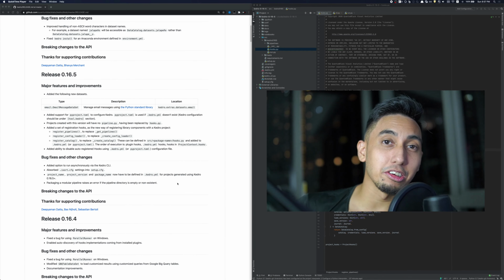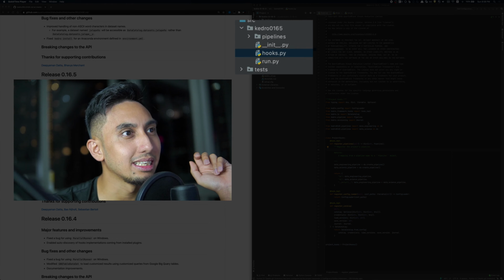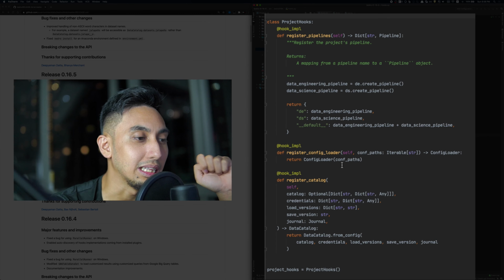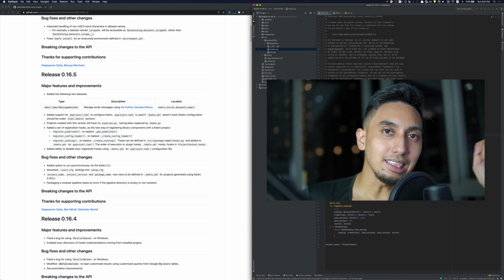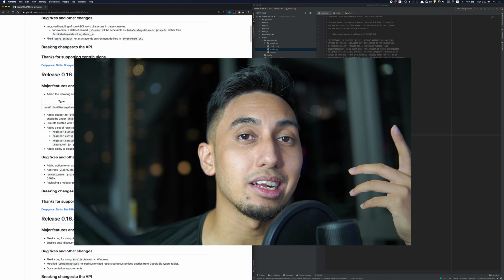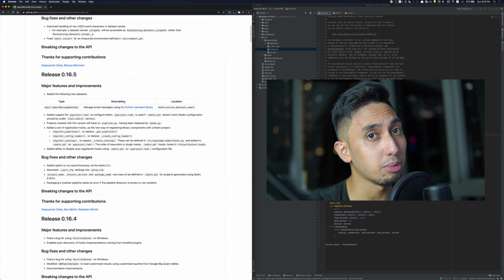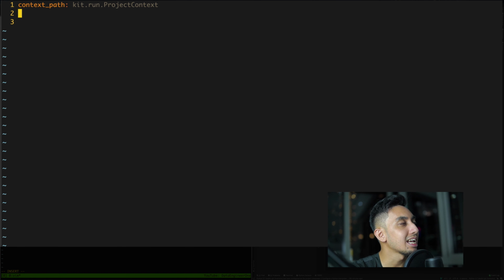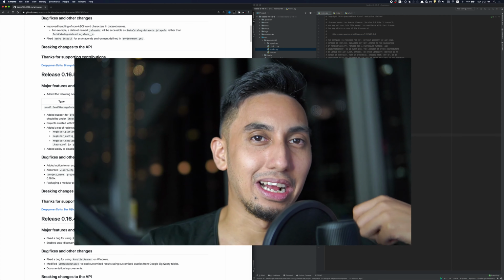Let's Look at Kedro 0.16.5 Release Notes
The Newest Kedro was Released! 0.16.5

Congrats to the Kedro team for another awesome release.

TIMESTAMPS:
0:00 Intro
0:40 Pipeline to Hooks Transition
1:44 Initial thoughts on Hooks
3:04 Standardizing pyproject.toml
4:00 Disabling Plugins with the .kedro.yml Configuration
4:31 Not Totally Backwards Compatible with "kedro lint"
5:17 Fixing the Backwards Compatibility Issue
5:46 The New Email DataSet
6:26 Happy Data Pipelining!